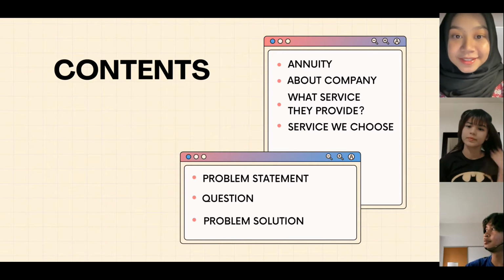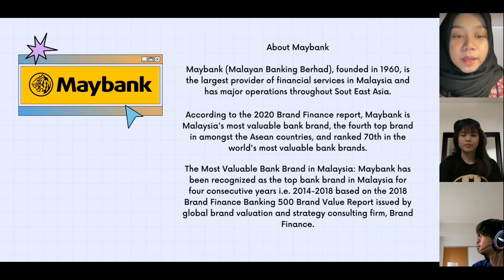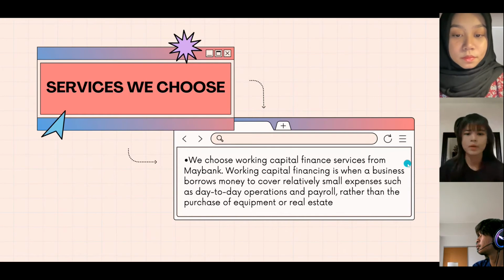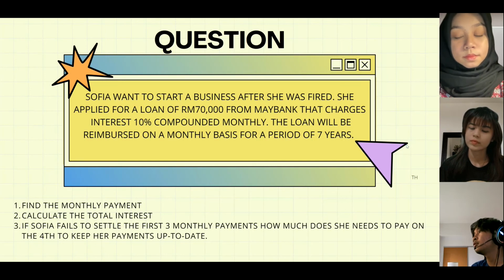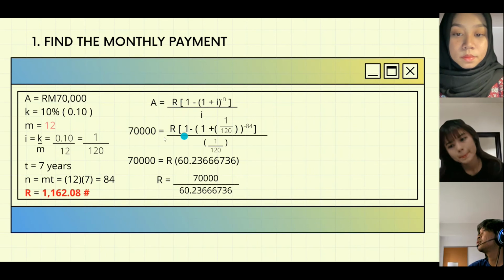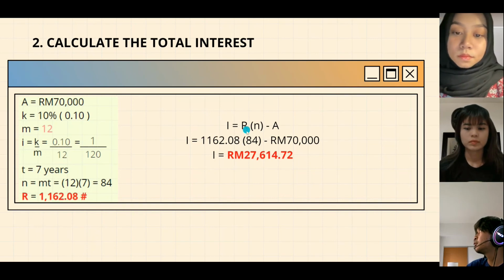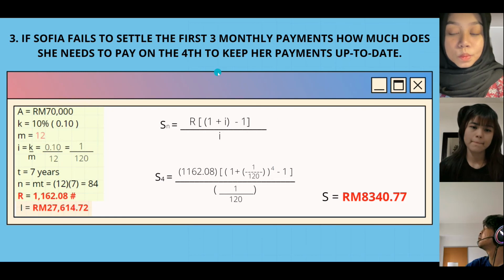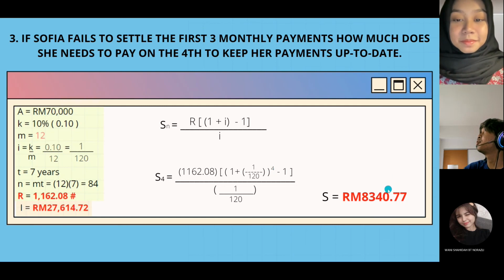KFP00504: VIDEO PRESENTATION (ANNUITY - F10D - GROUP 9 - 2021)